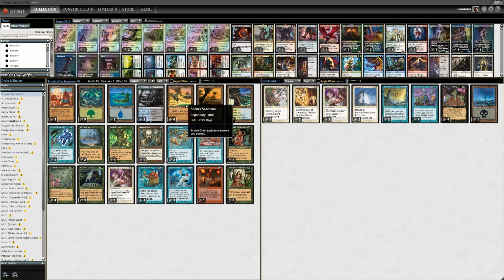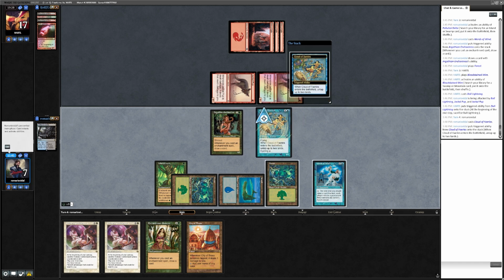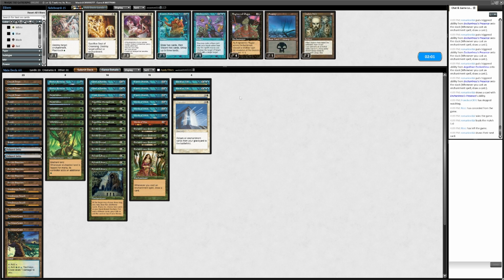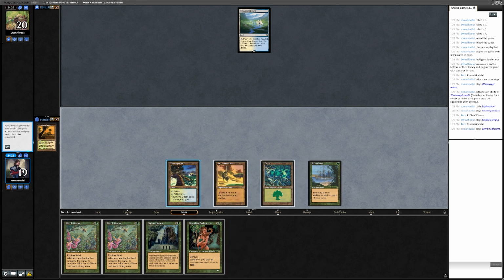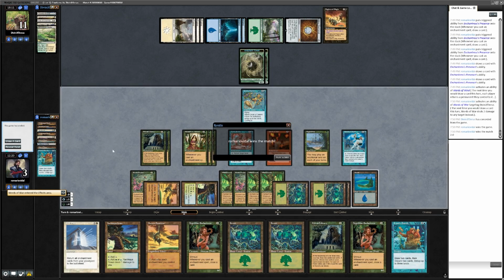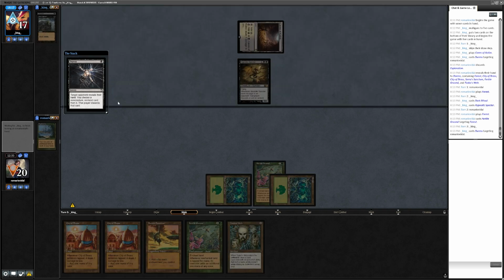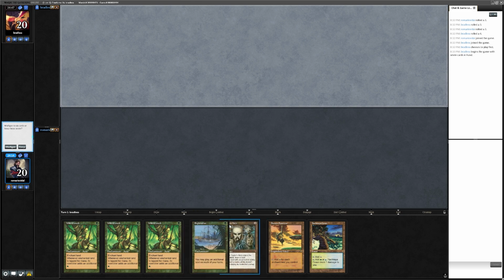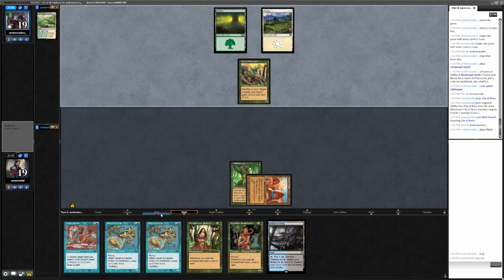Tropical Enchantress (Premodern)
In this video I play a league Tropical Enchantress in the Magic Online Society Premodern league.

Deck list:

4 Argothian Enchantress
2 Cloud of Faeries
31 Spells
4 Enchantress's Presence
4 Fertile Ground
4 Frantic Search
4 Wild Growth
3 Sylvan Library
3 Words of Wind
2 Exploration
2 Seal of Removal
2 Tsabo's Web
1 Solitary Confinement
1 Trade Routes
1 Words of War
23 Lands
5 Forest
4 Serra's Sanctum
4 Yavimaya Coast
3 City of Brass
3 Windswept Heath
2 Island
2 Polluted Delta

SIDEBOARD
4 Engineered Plague
2 Parallax Tide
2 Replenish
2 Seal of Cleansing
2 Solitary Confinement
1 Misdirection
1 Ray of Revelation
1 Swamp